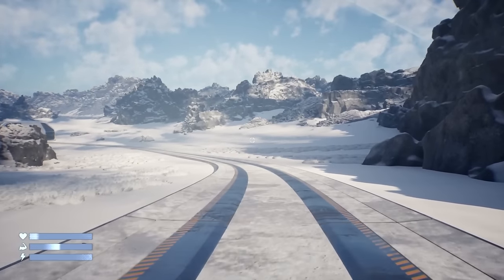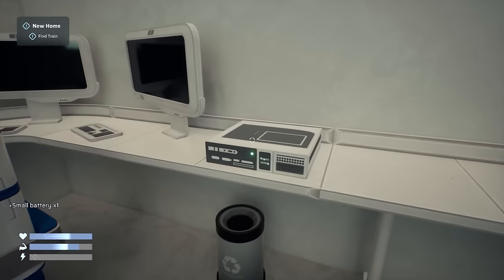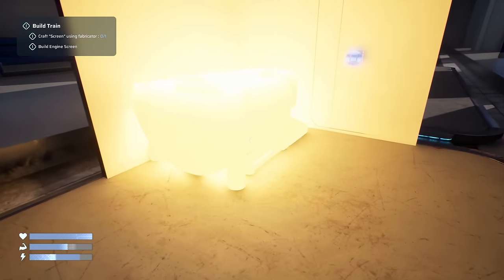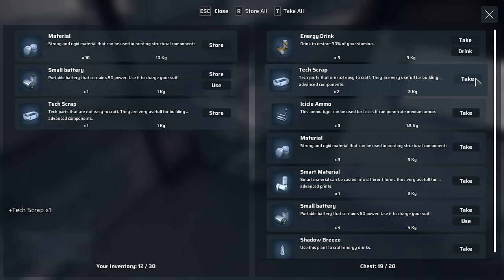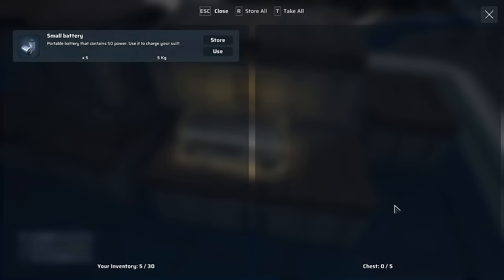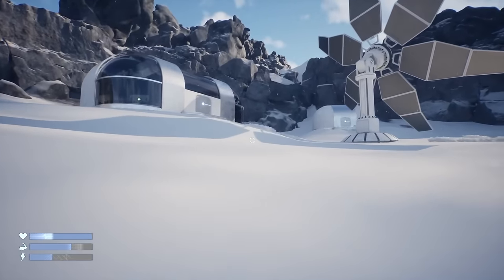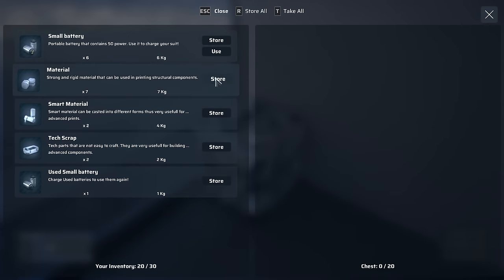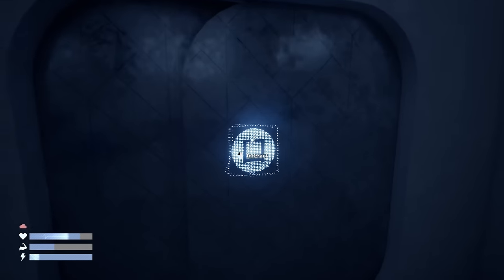Ice Planet Survival & Mobile Basebuilder! - Heat Death: Survival Train [Demo]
Heat Death is a sci-fi survival game where you can build, upgrade, and customize your battle train to explore and survive a frozen world! This train is not only your shelter and vehicle, but also your weapon and ally to face hostile drones, deadly storms, and hidden mysteries of an unknown world!